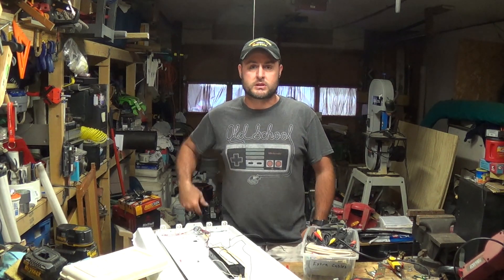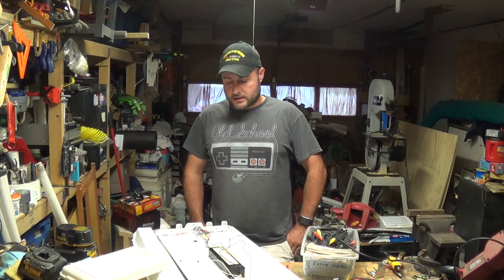Shop Upgrade for FREE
FREE Craigslist Florescent Light Install with modifications.